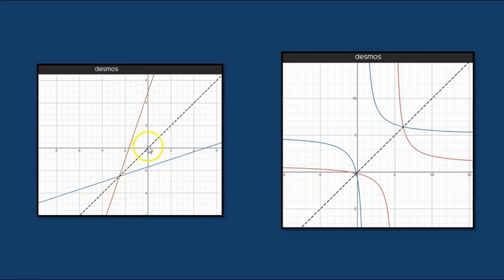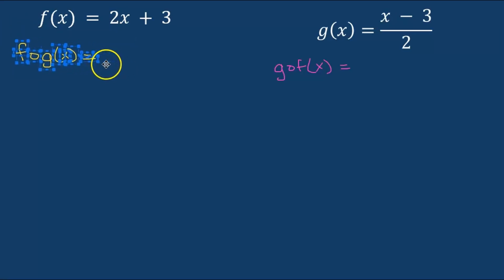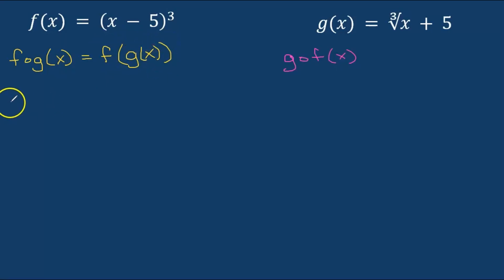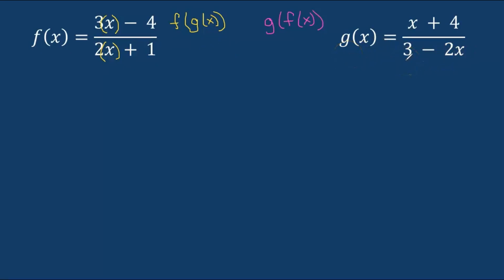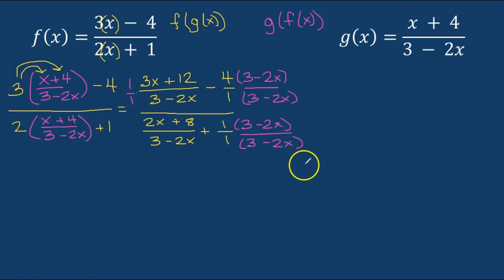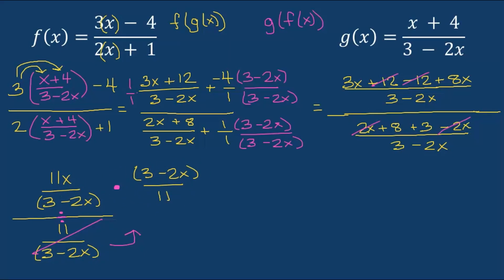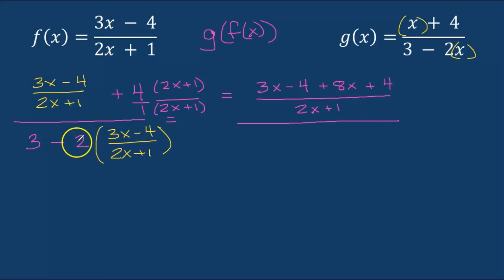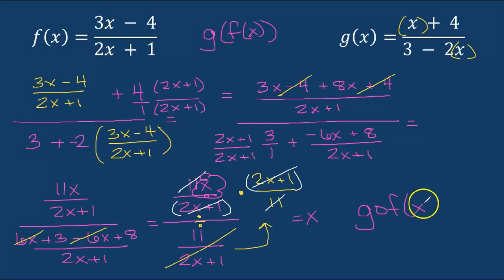How to Verify an Inverse Function (Precalculus Lesson)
In this video, you’ll learn how to verify an inverse function step by step. We’ll go through examples showing how to use composition to check whether two functions are truly inverses of each other. You’ll see how to test both f(g(x)) and g(f(x)) and confirm that they simplify to x. By the end, you’ll know exactly how to verify your inverse functions with confidence!

📍 Chapters
0:00 Introduction
2:59 Basic Level
6:01 Intermediate Level
9:16 Challenge Problem